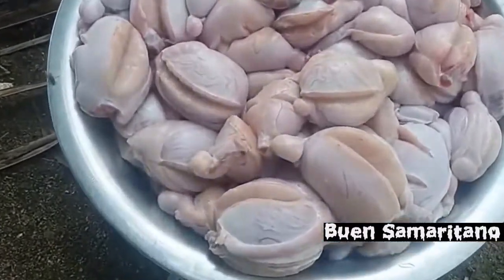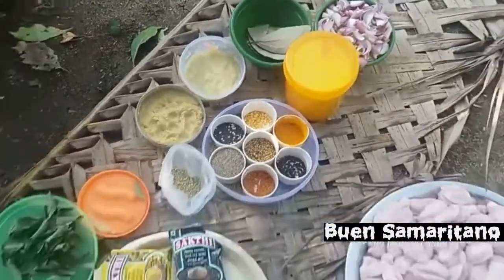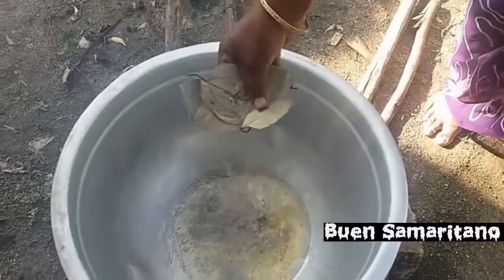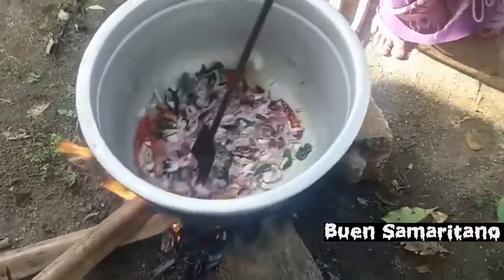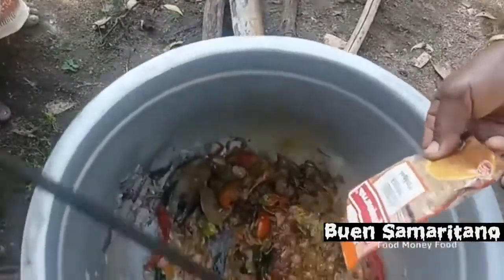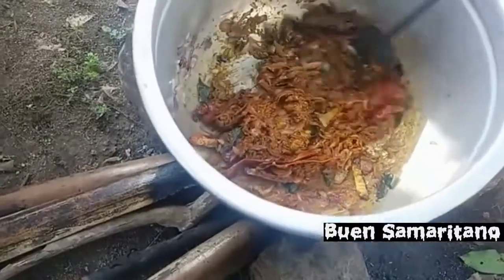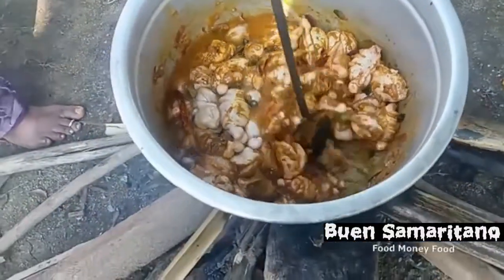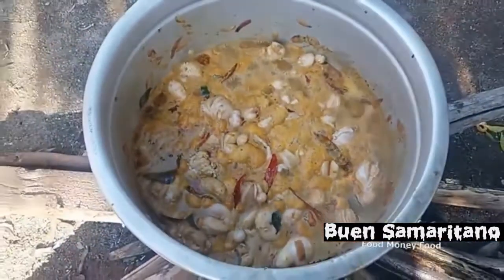Asi Preparan Carne de Cabra en la India Para alimentar un Pueblo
Ayudar y exponer las cosas buenas de las personas